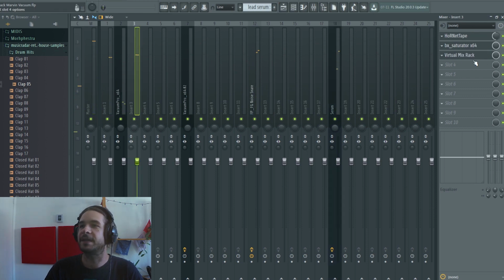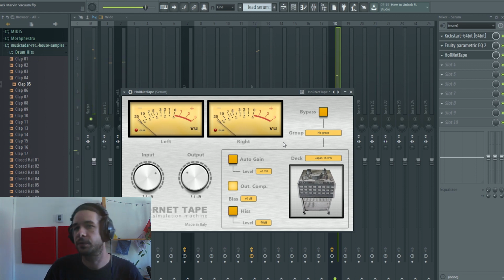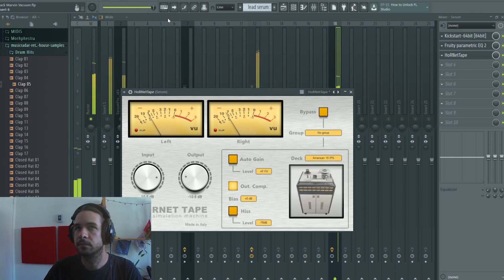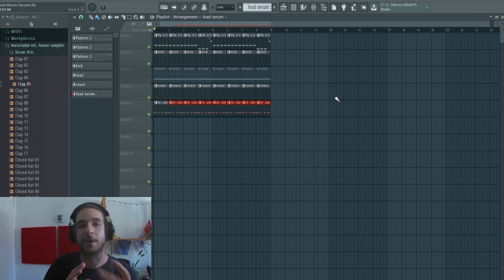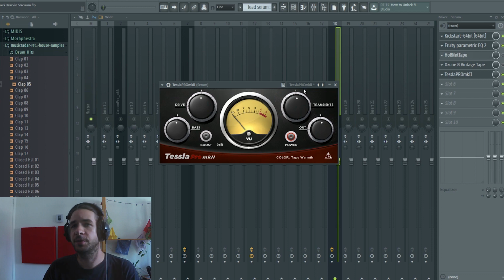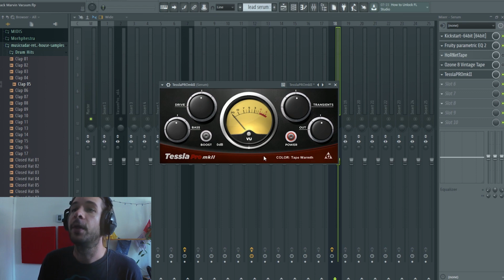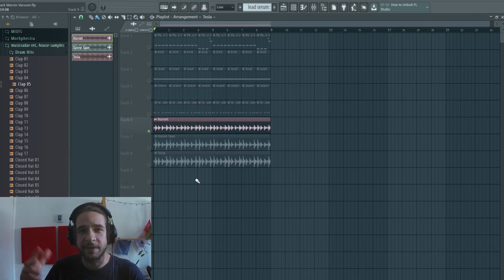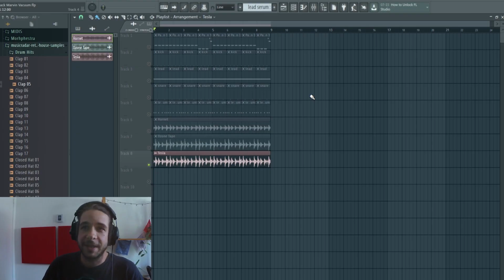Make Better Mixes with Tape Saturation!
Black Marvin is talking about "Tape Saturation" today - what is it and how to use it?

Feel free to subscribe to our Channel if you're looking for more tutorials about sound design, music production, compressor, FL Studio, Ableton, Studio One, mixing, mastering, producing Dubstep, EDM, Drum and Bass, Trap and other genres.